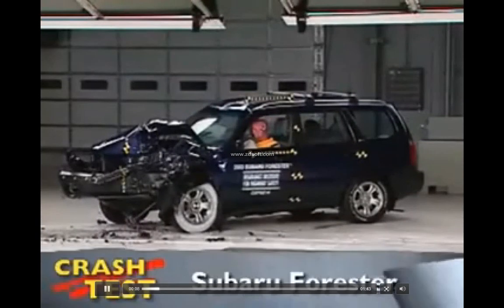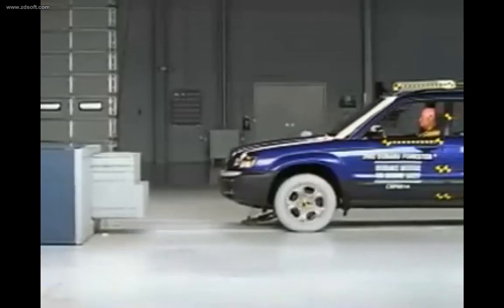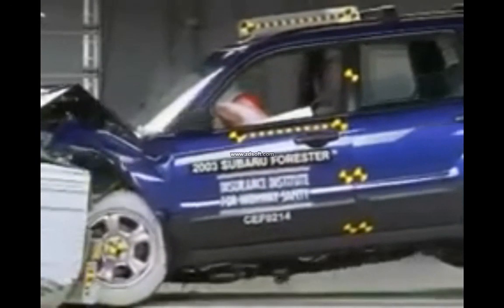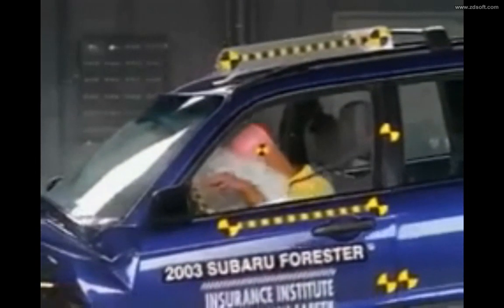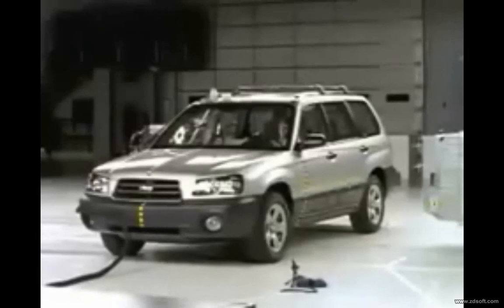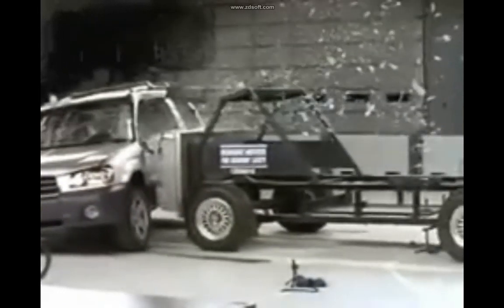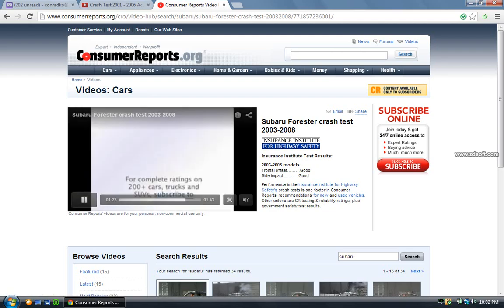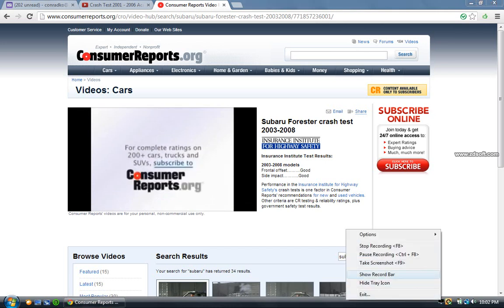139. IIHS Front and Side Crash Tests for 2003-2008 Subaru Forester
2002, 2003, 2004, 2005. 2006, 2007, 2008 Subaru Forester Frontal Offset Crash Test
Presented by Consumer Reports